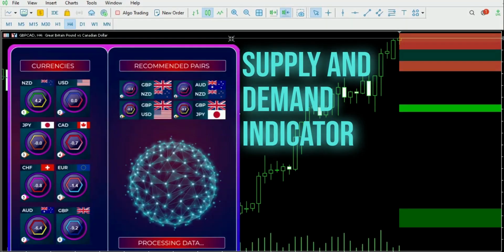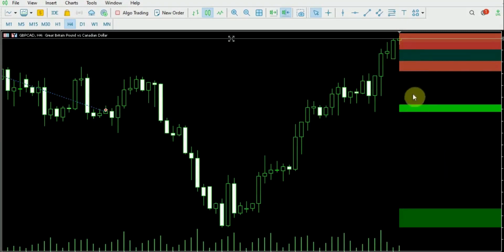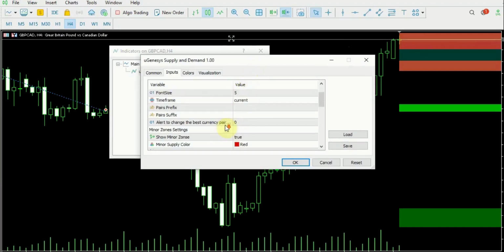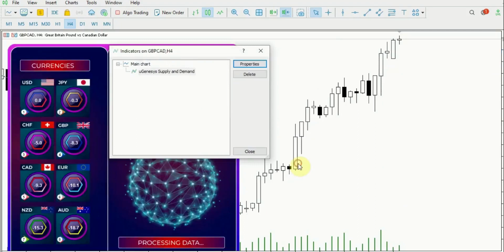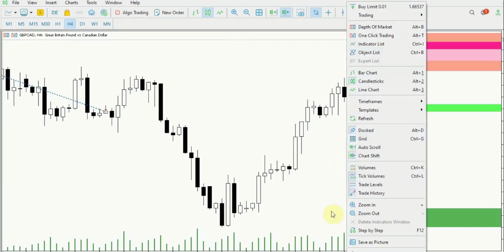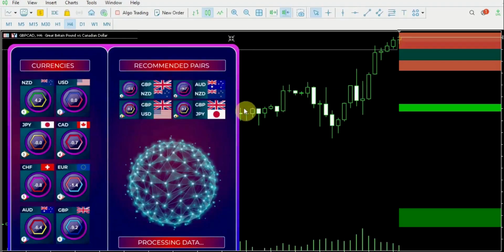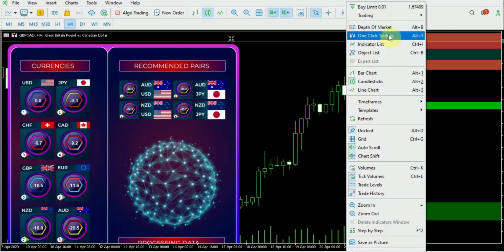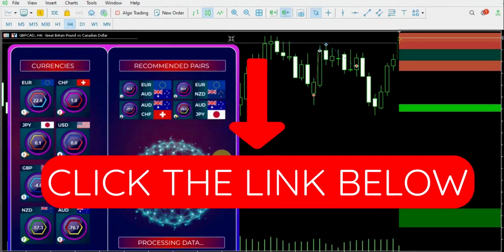Supply and Demand Zones - Trade Like the Hedgefunds!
Welcome back to another exciting video on our channel. Today, I've got something truly remarkable to share with all of you. In this video, we'll be diving deep into the world of trading supply and demand zones, and what makes it even more special is that we'll be using our very own AI indicator to enhance our trading skills.

Now, you might be wondering, "What are supply and demand zones?" Well, worry not! I'll explain everything in detail. Supply and demand zones are key levels in the market where price tends to react strongly. These zones represent areas where buyers and sellers converge, creating imbalances that can lead to significant price movements. By understanding and effectively trading these zones, we can gain a competitive edge in the markets.

But here's the real game-changer – our AI indicator. With the power of artificial intelligence, we have developed a cutting-edge indicator that assists us in identifying and validating supply and demand zones with incredible precision. It's like having a trading expert right by our side, analyzing the charts and providing us with valuable insights.

In this video, we'll explore step-by-step how to utilize this AI indicator to identify potential supply and demand zones in real-time. I'll show you how to install and set up the indicator on your trading platform, as well as explain its key features and functionalities. Together, we'll go through live trading examples, so you can witness the indicator in action and understand its incredible potential.

But wait, there's more! Throughout the video, I'll be sharing some personal tips and strategies that I've acquired through years of trading experience. These additional nuggets of wisdom will help you maximize your trading success when using our AI indicator.

So, whether you're a seasoned trader looking to enhance your skills or a beginner eager to learn about supply and demand zones, this video is for you. Join me on this captivating journey as we dive headfirst into the world of trading supply and demand zones with our groundbreaking AI indicator.

Don't miss out on this opportunity to revolutionize your trading game. Grab a cup of coffee, sit back, and get ready to absorb some valuable insights. Let's make those supply and demand zones work for us with the help of our AI indicator! Remember, trading success is just a click away.

I can't wait to share this valuable information with all of you. See you in the video!

Timestamps:
Intro ~ 0:00
Forex Trading Strategies for Day Traders  ~ 2:20
forex trading for beginners ~ 3:20
Conclusion ~ 9:00